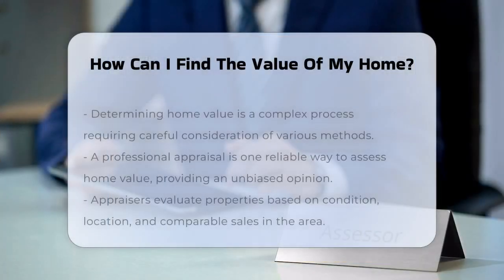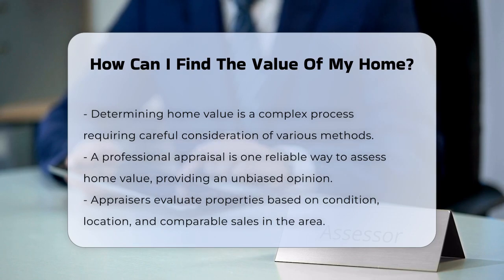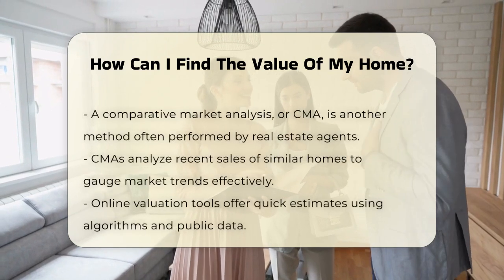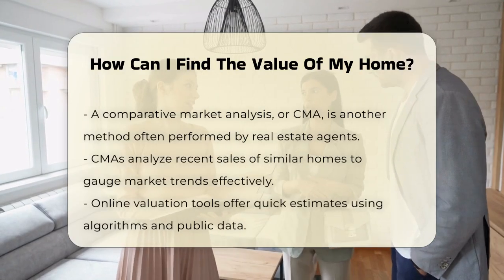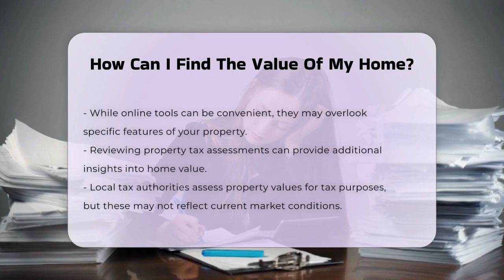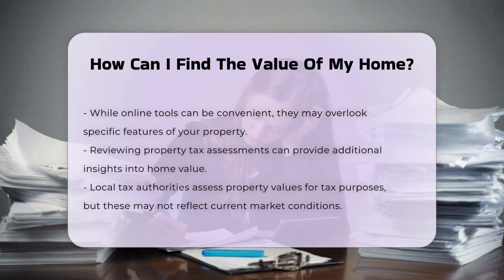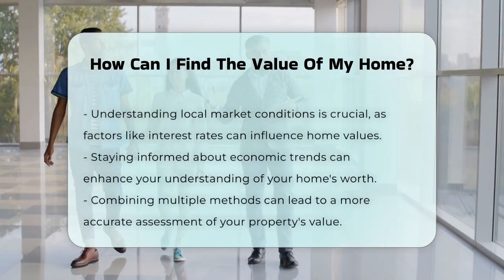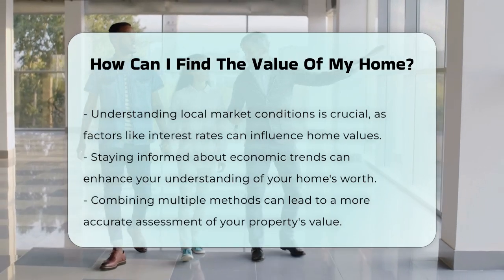How Can I Find The Value Of My Home? - CountyOffice.org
How Can I Find The Value Of My Home? Understanding the value of your home can be essential for a variety of reasons, whether you're planning to sell, refinance, or simply want to keep track of your investment. In this video, we will explore several methods to accurately assess your home's worth. We will discuss the importance of professional appraisals, where experts evaluate your property based on various factors including its condition, location, and recent comparable sales. Additionally, we will examine the comparative market analysis (CMA) performed by real estate agents, which can provide a clearer picture of market trends based on similar properties in your area.

We will also look into online valuation tools that utilize algorithms and public data to provide quick estimates of home values. Although these tools can be helpful, they may not always capture the unique features of your property. Furthermore, we will highlight the significance of reviewing property tax assessments issued by local tax authorities, which can offer additional insights, although they may not reflect current market conditions accurately. Lastly, we will touch on how broader market conditions, including interest rates and local economic trends, can impact home values.